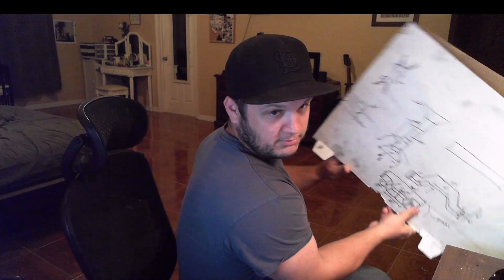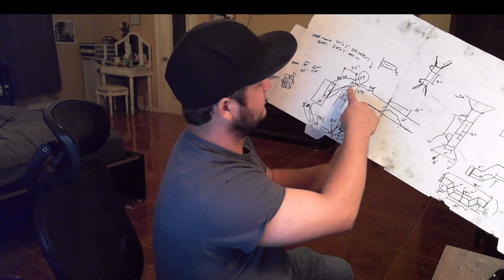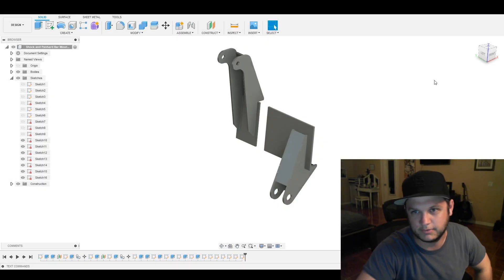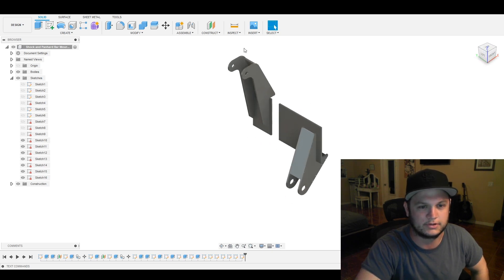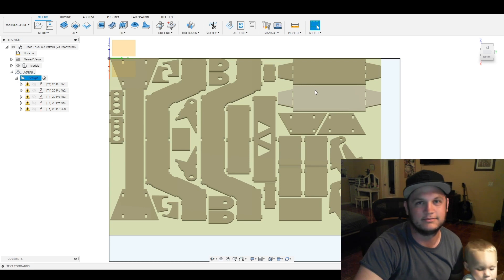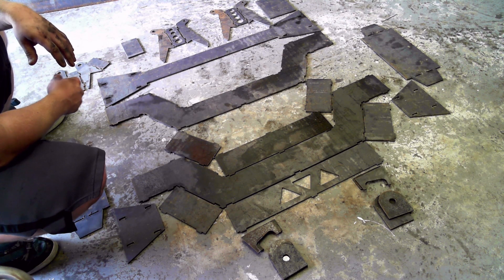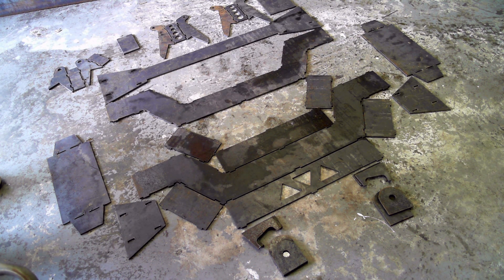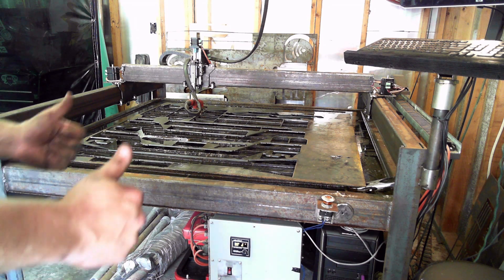NASCAR Sleeper Work Truck: Designing and Fabricating a crossmember and suspension mounts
After getting the dimensions, and a general idea of what the owner wanted, I designed, modeled and cut out sheet metal to build a crossmember for the rear axle link arms, shocks and panhard bar mount. As the owner wants more parts fabricated I'll have more to post of his build. Keep an eye out for the rest of it.